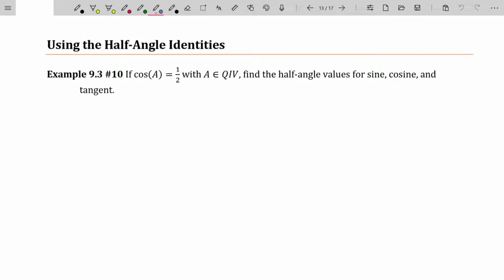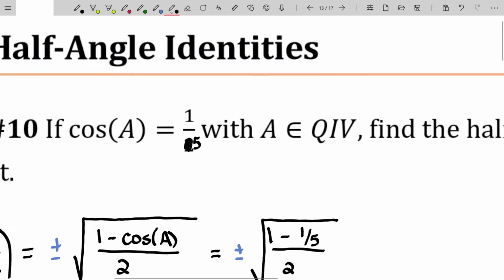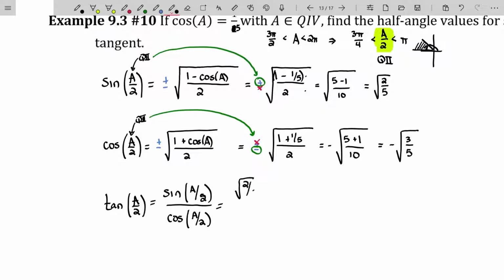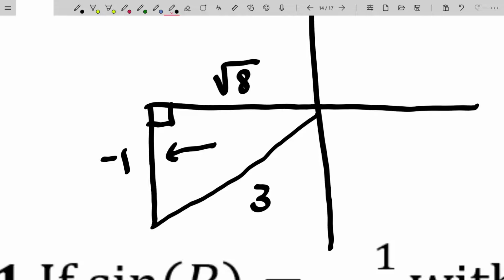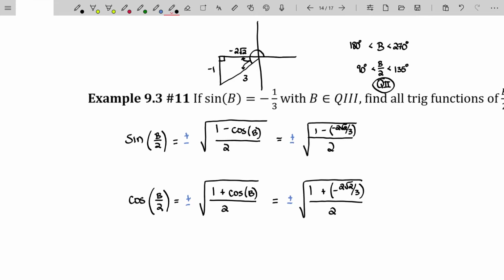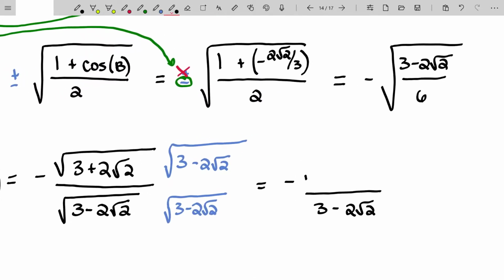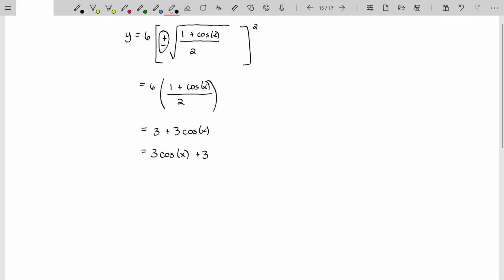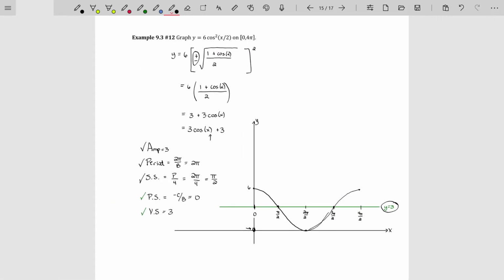Half-Angle Identities - Using the Half-Angle Identities